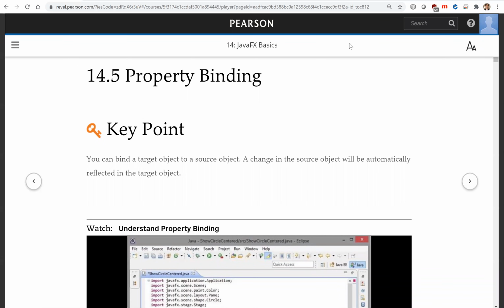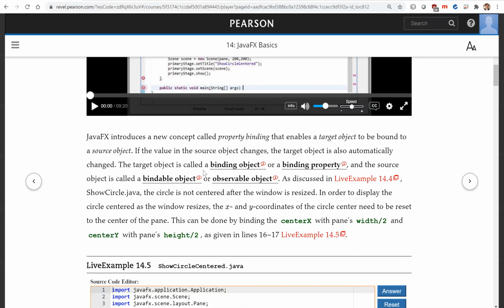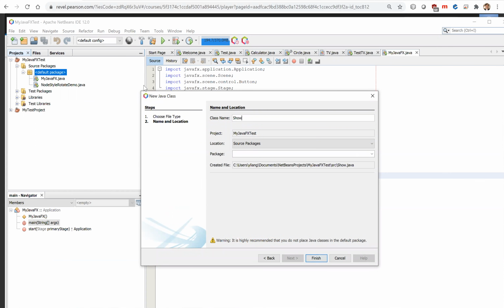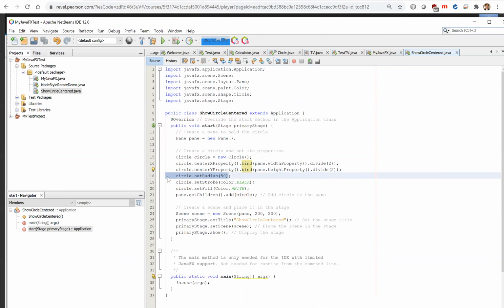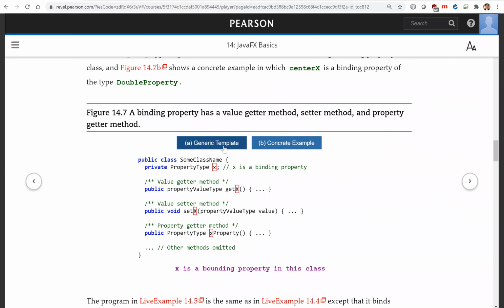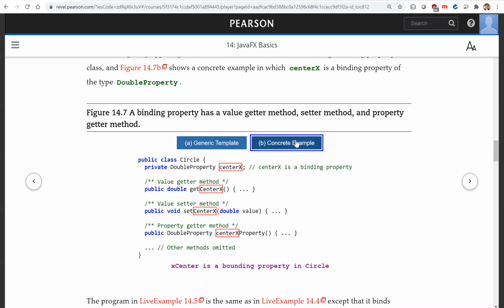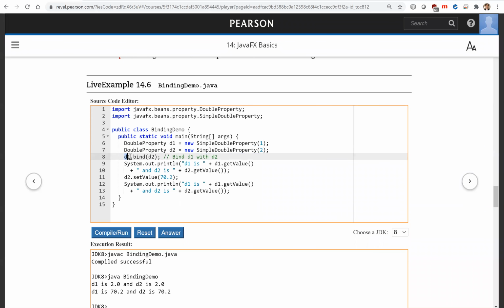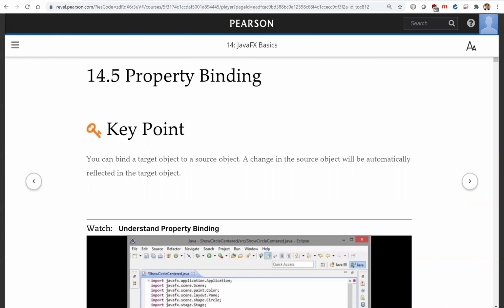Daniel Liang Java Section 14.5